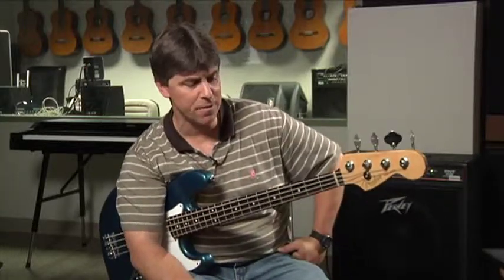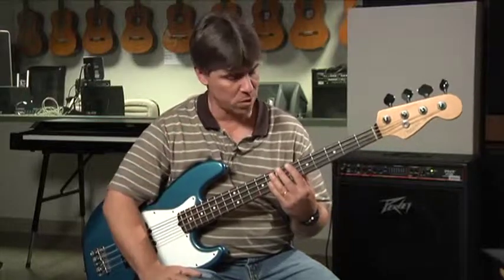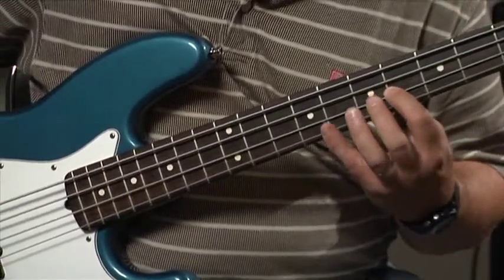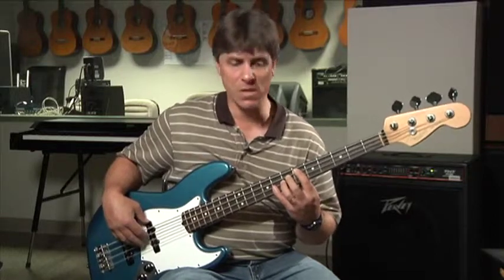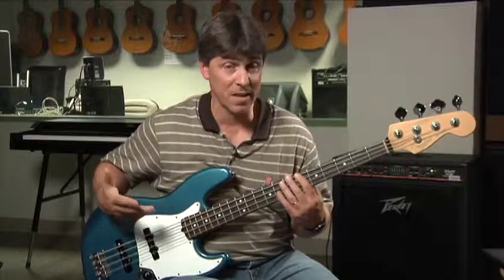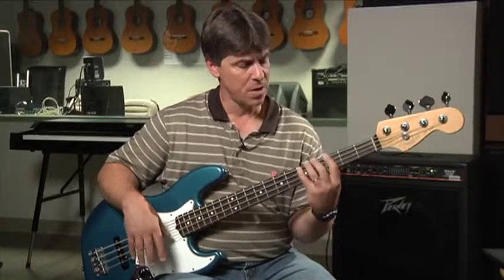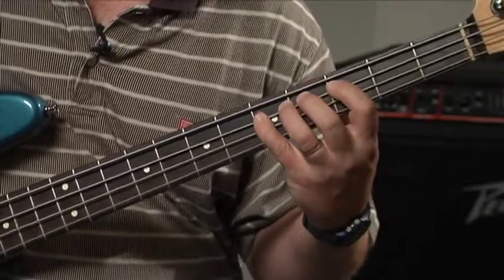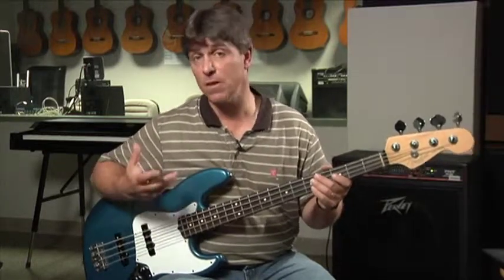Bass for Jazz: Lesson 16, Major Scale with Dominant 7th (Mixolydian Mode)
This is the 16th assignment for jazz bass taught by music teacher Scott Laird & Phillip Riggs at the NC School of Science & Math. This lesson covers the major scale dominant 7th, the mixolydian mode.